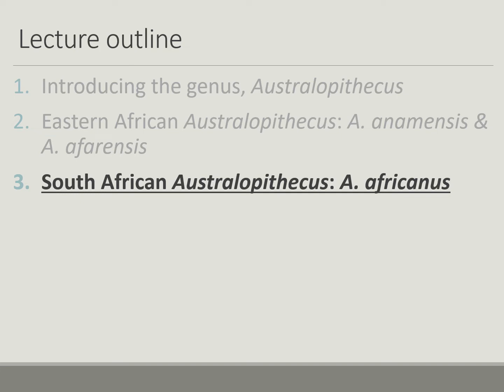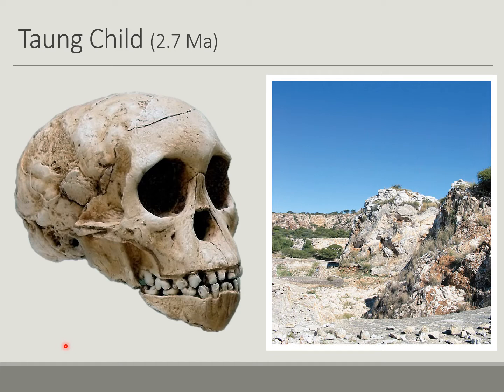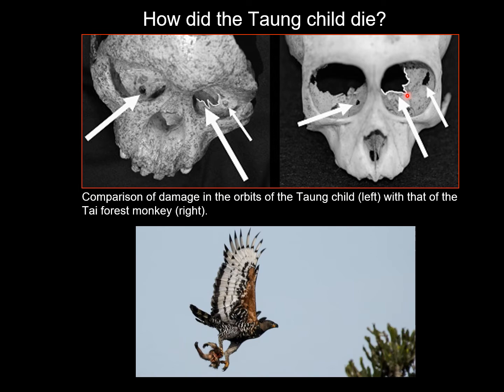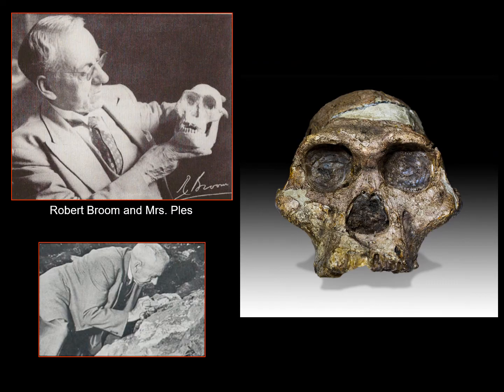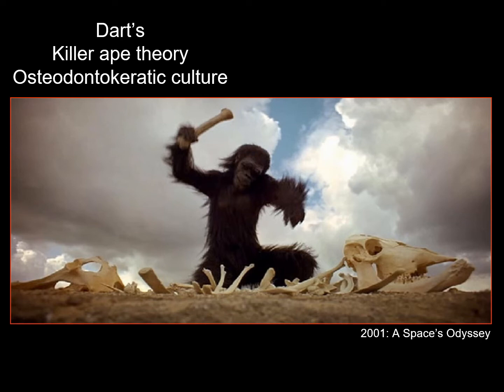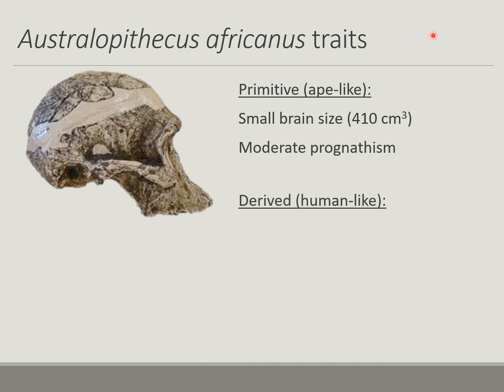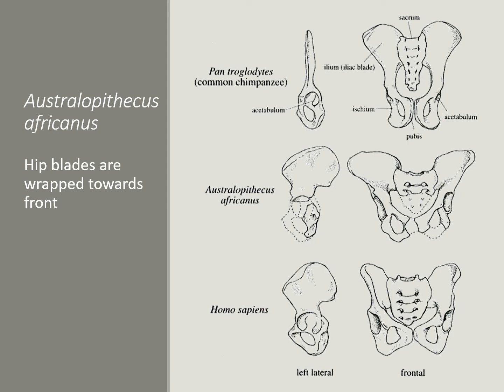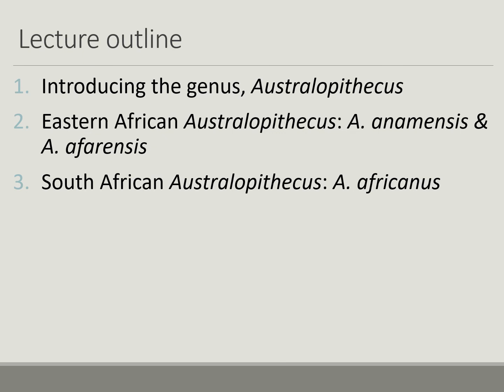Lec 18c ANTH 120 S2020 A africanus